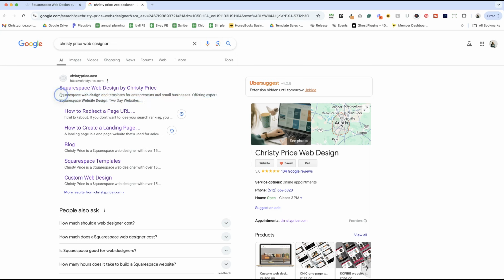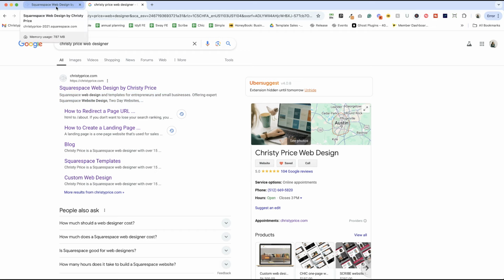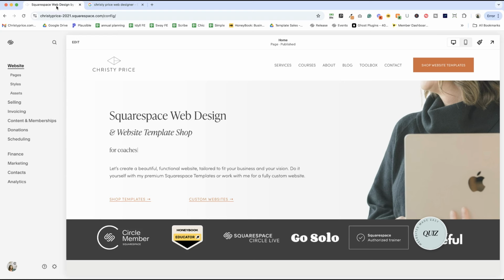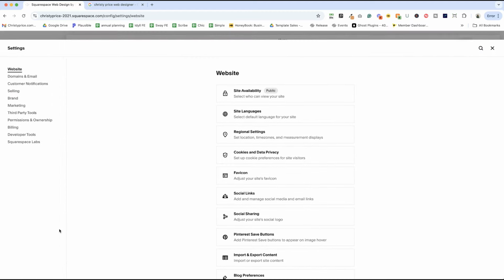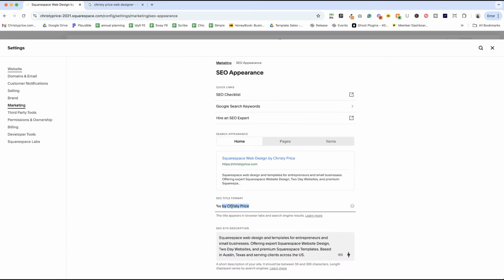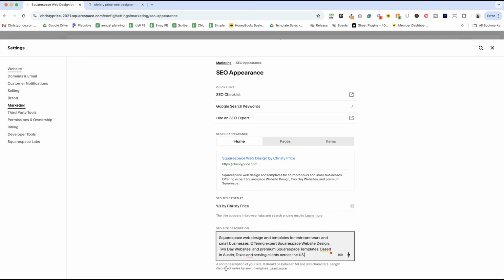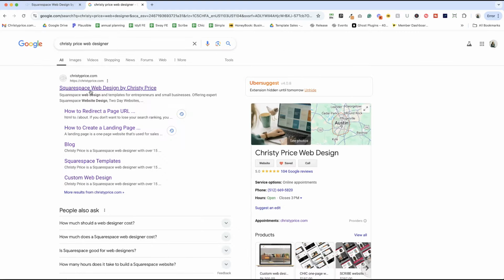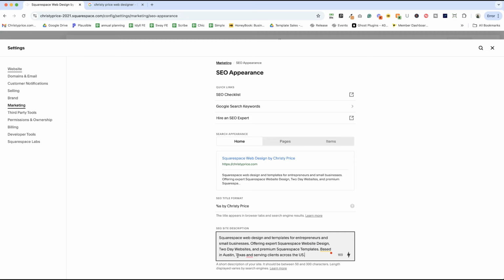Add your SEO Title and Meta Description to Squarespace: Beginner Tutorial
Today we're diving into a crucial aspect of your Squarespace website that often gets overlooked - the SEO description.

By the end of this video, you'll understand why it's so important and how to set it up perfectly. Get actionable steps on setting up your SEO title and description directly in Squarespace, and find out the guidelines for character length. Plus, see practical examples on including keywords naturally and creating a mini-advertisement that makes users want to explore your site.

00:00 Intro
00:11 Importance of SEO Description
01:59 How to Set Up in Squarespace
02:49 SEO Site Description Guidelines